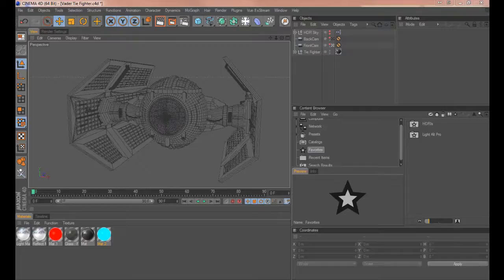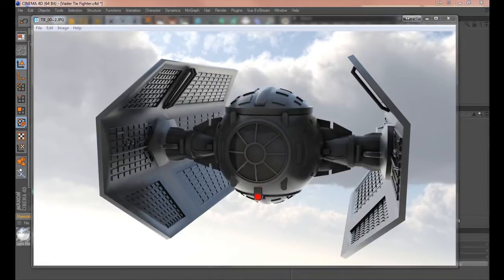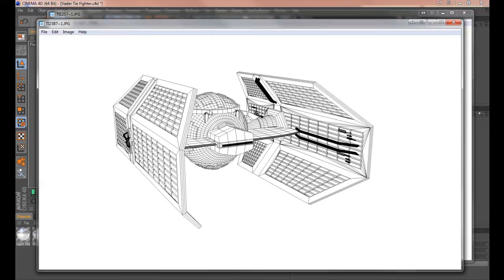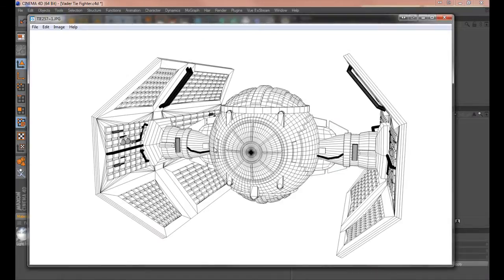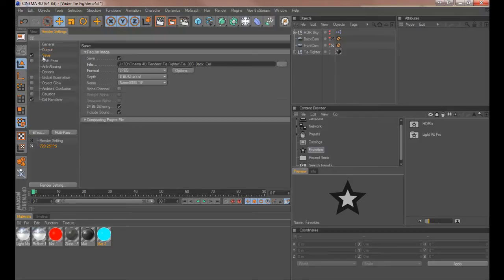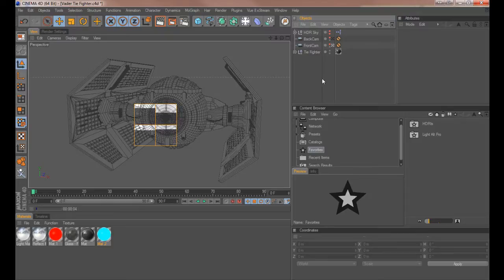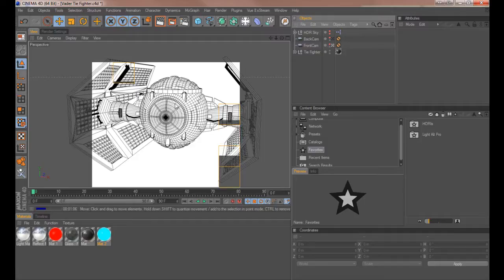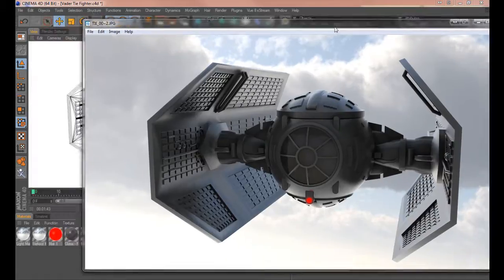Create a Cell Render in C4D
In my first tutorial for a long time I show you how to create a Cell Render in C4D. This is a useful tool to show how your models are structured and also a different and abstract way to produce animations.